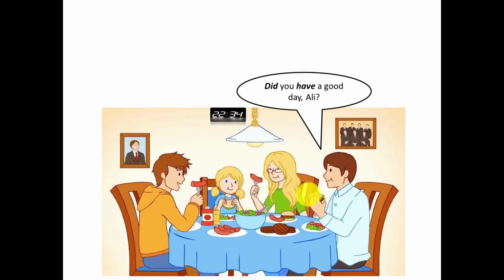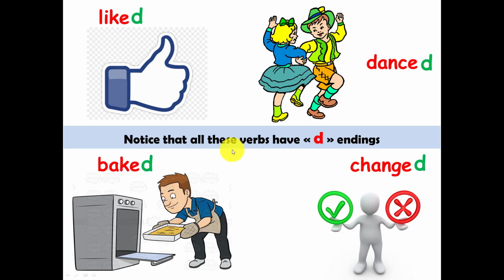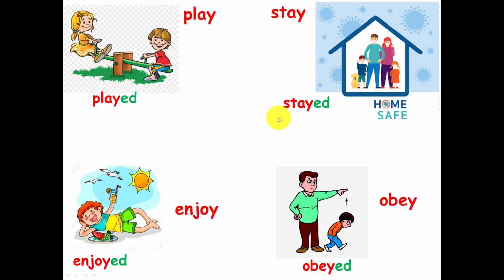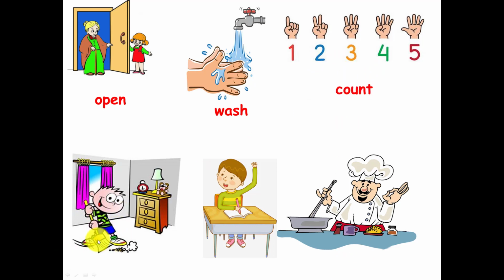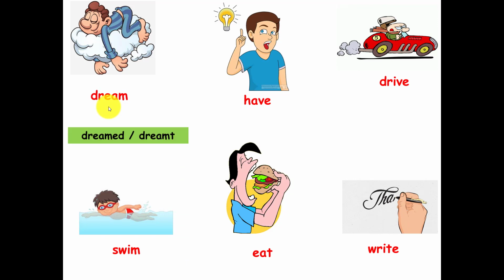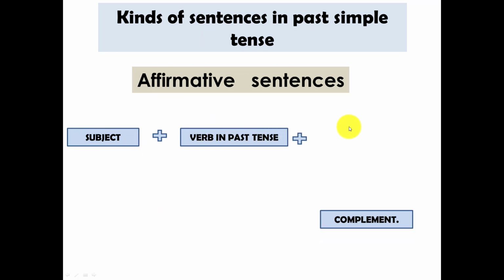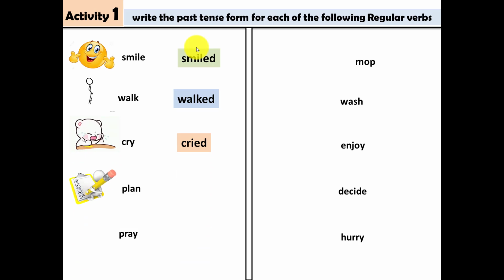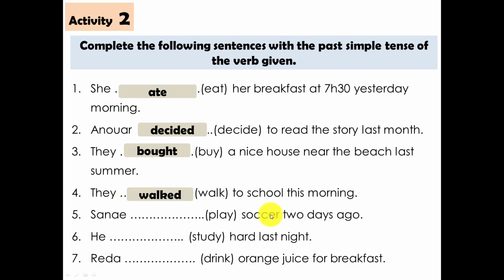Grammar : Past Simple part 1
Grammar : Past Simple

Level : Common core and 1st year Bac

In this lesson, Students will :
• Understand and recognize the form and the use of past simple tense.
• Accurately use the the past simple tense to talk about past events.
• Distinguish between regular and irregular verbs.

في هذا الدرس سنتعرف على بنية ومتى نستخدم الماضي البسيط للتعبير عن الأحداث الماضية والتمييز بين الأفعال العادية و الافعال الشادة لهذا الدرس وكذا التعابير التي تساعدنا على التعرف عليه.